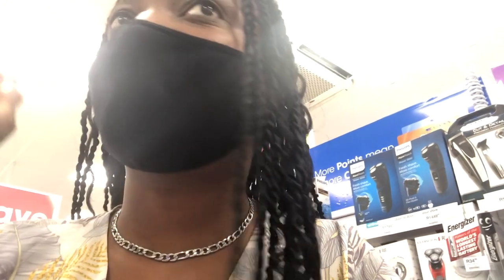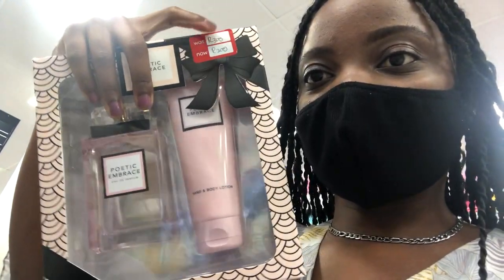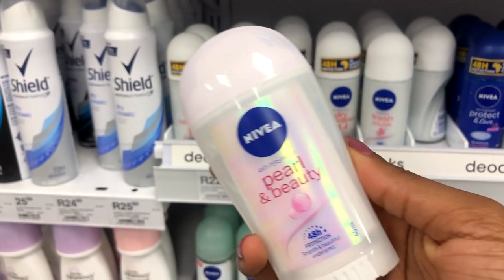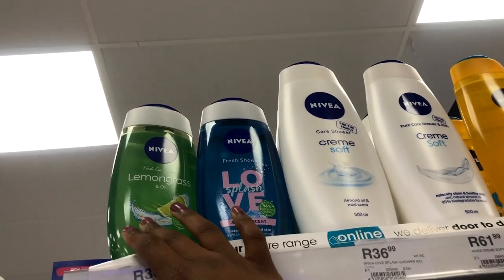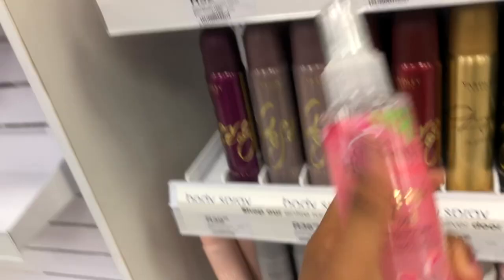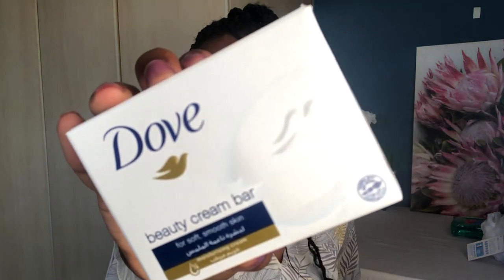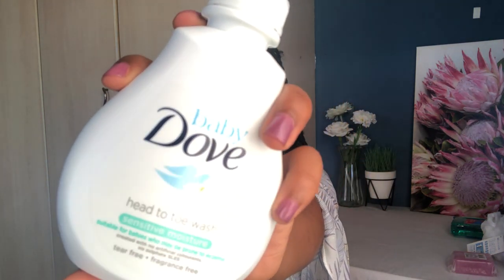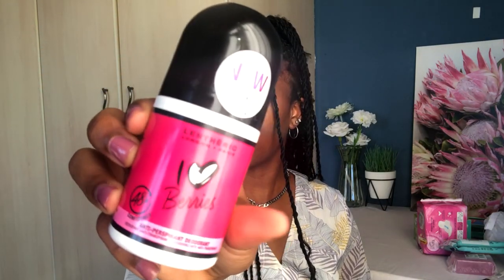Shop with me vlog + HAUL | body care & hygiene routine essentials ♡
Open for all the good stuff ♡

Chapters
0:00 intro
1:11 shopping vlog
9:37 hygiene haul
16:26 fragrance review

Lentheric roll on deodorant:
Lentheric I love candy body lotion:
Oh so heavenly peaches and cream body wash:
Oh so heavenly marshmallows & rainbow cookies body wash:

FAQ:
- How old are you?
22 :)

I’m Malawian, born and raised. I stay in South Africa (Port Elizabeth) studying towards my BA Psych degree here :) Malawian Youtuber in South Africa

- Equipment
iPhone 8 plus to film
And I edit with Final Cut Pro.